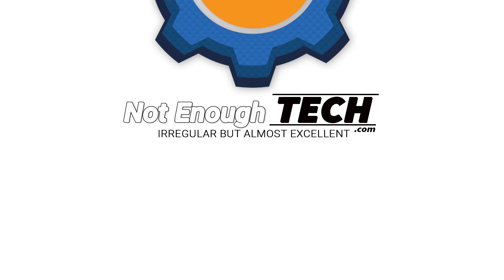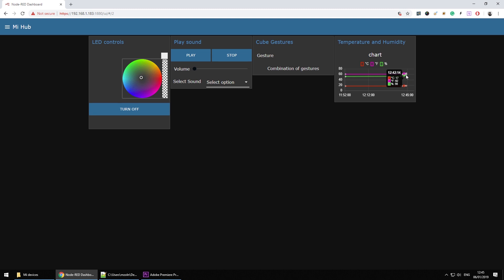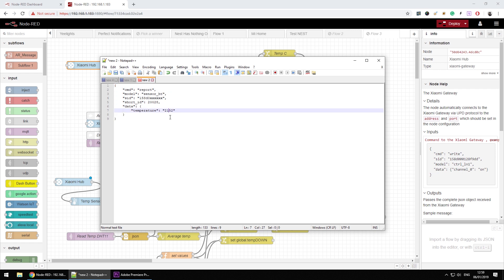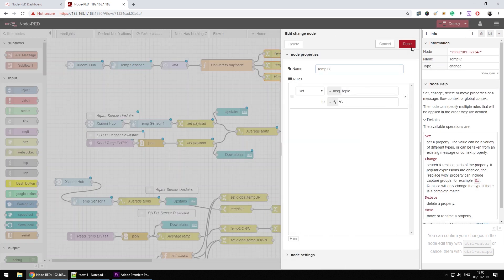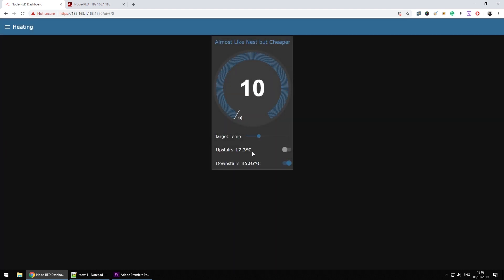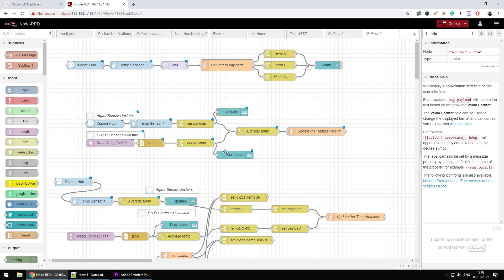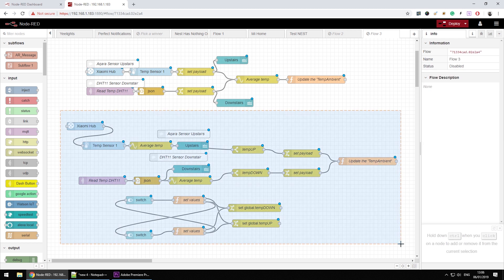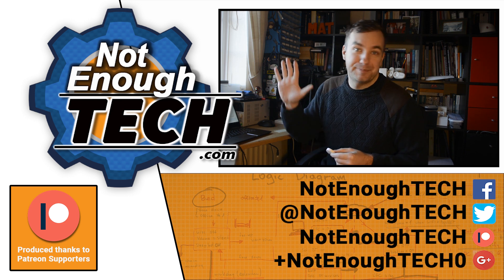Xiaomi Aqara Temp & Humidity sensor in NodeRED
INFO:
Using Xiaomi Aqara Temp & Humidity sensor in NodeRED is very easy - I'm showing you the dashboard chart, and two ways of integrating the sensor into my Nest alike thermostat

Showcase: 1:09
Tutorial: 2:44

Elle S, Marc W, RT, Natasha, Marta H, Joseph C, Mikhail T, Martin A, Marcus K

Extra thanks for the January supporters:
Marco H, Waldemar W, Johan H, Adrian C, Lucas C